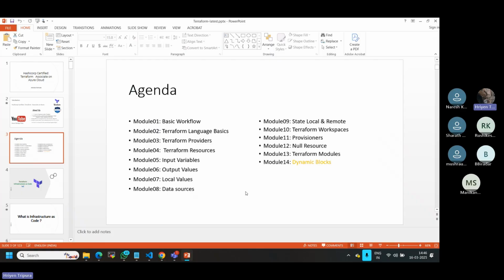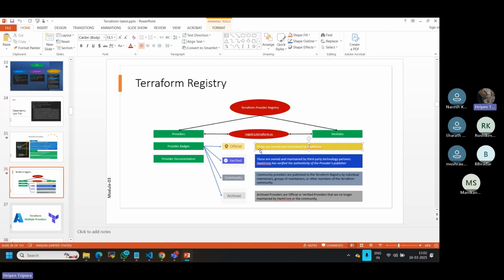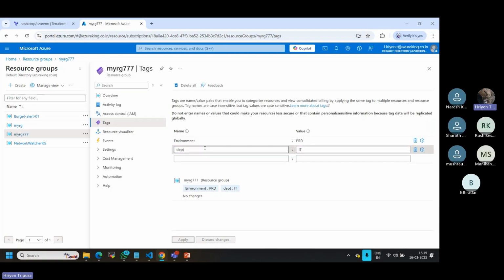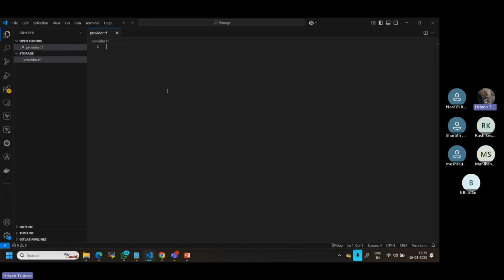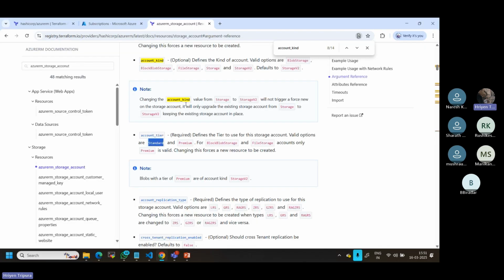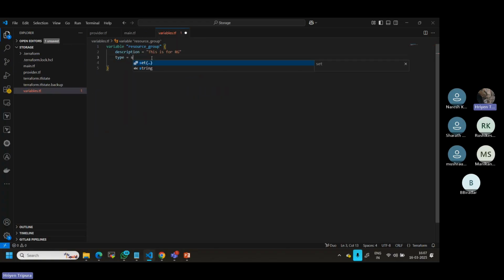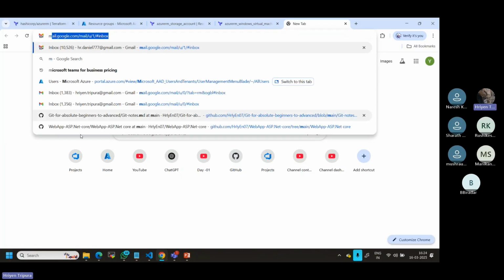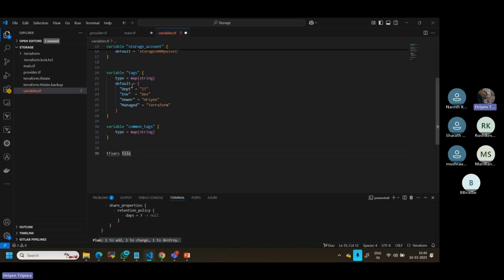Day-06 | Understanding Terraform Blocks, Providers & Registry (Beginner Friendly) | Part-02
📌 Understanding Terraform Blocks, Providers & Registry (Beginner Friendly)

Are you new to Terraform? In this video, I’ll break down the key concepts of Terraform Blocks, Providers, and the Terraform Registry in a simple and easy-to-understand way.

✅ What You’ll Learn:
🔹 What are Terraform Blocks?
🔹 How Providers work in Terraform
🔹 Using Multiple Providers in Terraform
🔹 What is Terraform Registry & How to Use It

By the end of this video, you’ll have a solid understanding of these fundamental Terraform concepts to help you with infrastructure automation! 🚀